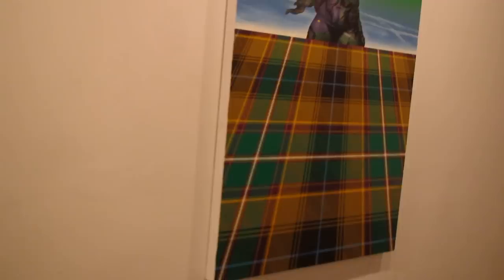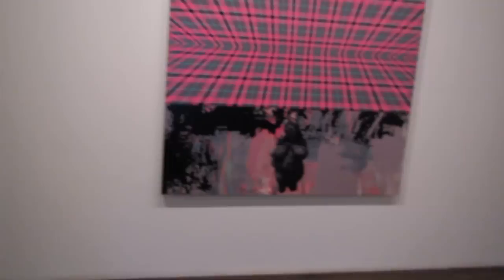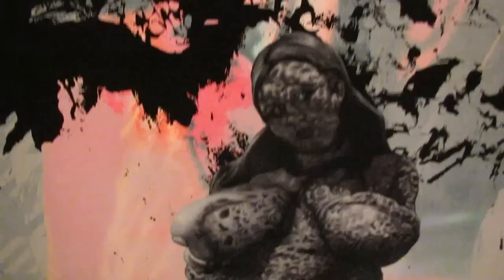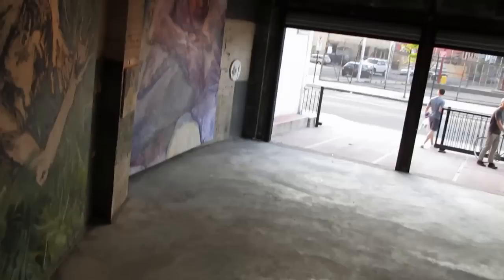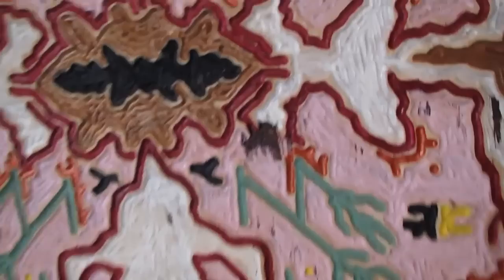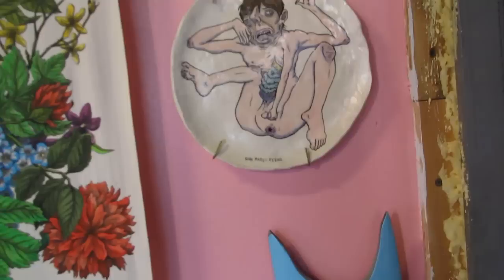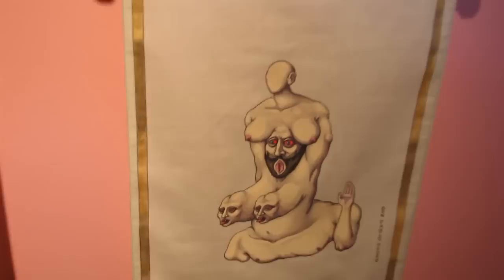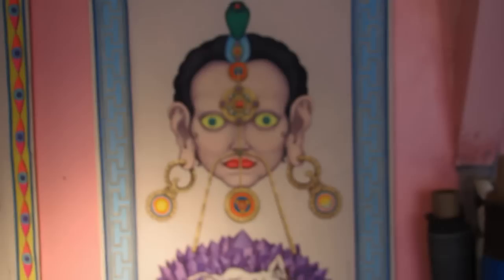David Pappaceno Wiltartanthal at ENGLISH KILLS and more BOS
James Kalm continues his Bushwick Open Studios marathon with this visit to "Wiltartanthal" a one person show of sculpture and paintings by David Pappaceno.  Digging into the historical essence of sculpture, namely the Venus of Willemdorf and other ancient fertility fetishes,  Pappaceno adds a formalistic contrast with complex renderings of tartan plaids and balances these expressions with frames and bases of glistening resin.  Allusions to other contemporary artists like Willem de Kooning align this work with today's awareness of artistic context.  Slipping across Forrest Street, viewers are brought along to tour a pop-up show of English Kill artists, and a visit to a re-creation of Don Pablo Pedro's studio.